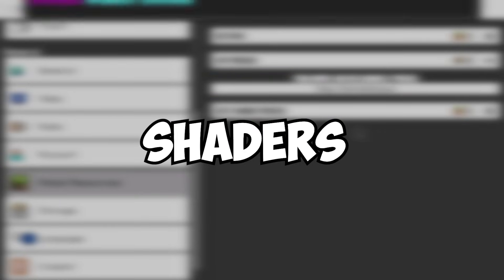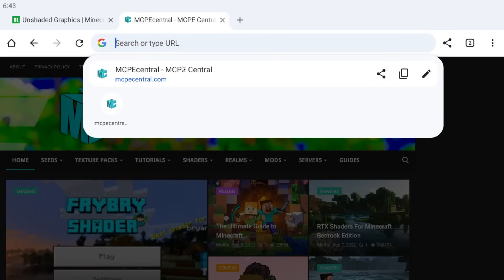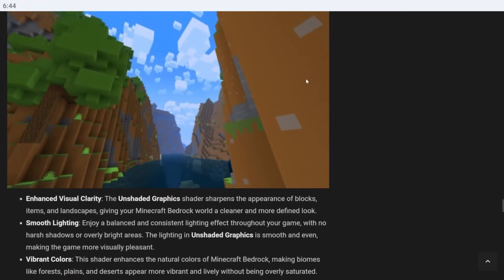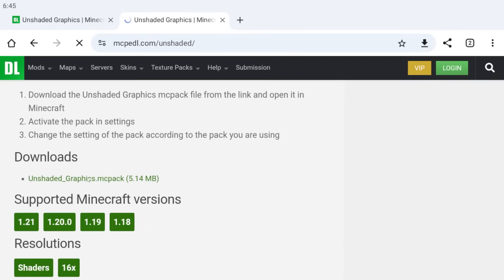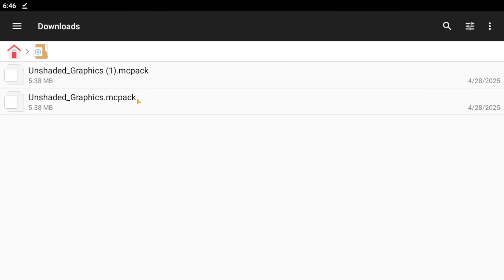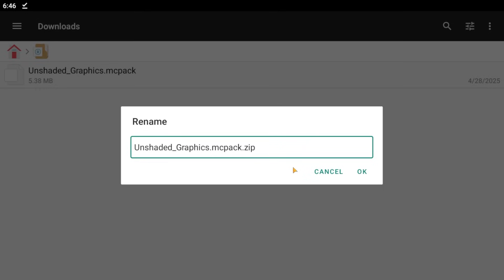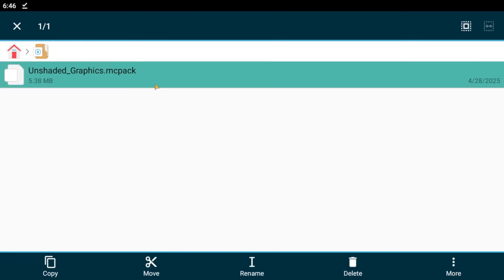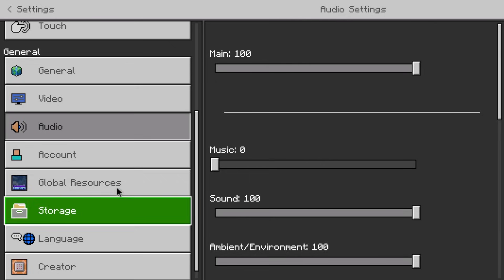How to Download Shaders for Minecraft Bedrock 1.21 (Mobile Version)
I'll show you how to download shaders for Minecraft Bedrock 1.21!
First, go to any of your browsers and search for the site mcpecentral.com.
This is a site where you can find shaders for yourself.
Click on the three bars on the left and scroll down.
There you will find shaders.
Select any shader that will work for us.
Scroll to the very bottom when you have selected the shaders and look for the “Download” button.
It will be like a blue link.
This will take us to where we can install our shaders.
Install the shaders.
Next, on our Android, go to the Play Market and look for the file manager.
Download it.
Once installed, we immediately go in.
Go to the Downloads folder and search for shaders.
Next, long-press on our shaders and select them.
Now we need to rename them.
The main thing is to check if the file ends with mcpack and not mcpack.zip or just zip or something similar.
Click done and rename.
Long-press on our now modified shaders and select the three dots on the right.
Select “Open with” and then search for Minecraft to select it.
Now we have successfully downloaded our shaders.
You can go to global resources, open your pack and find your shaders there.